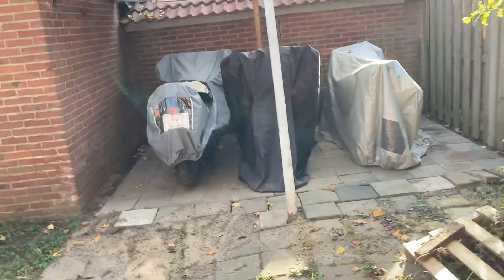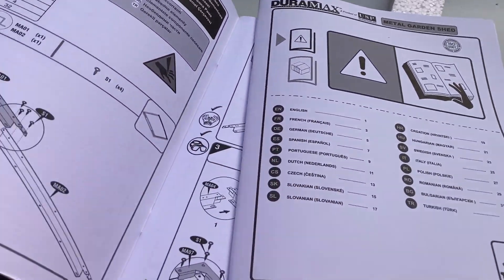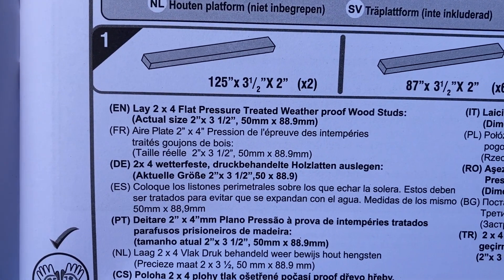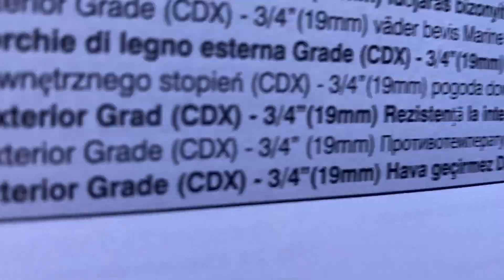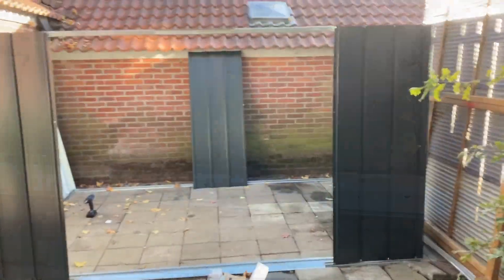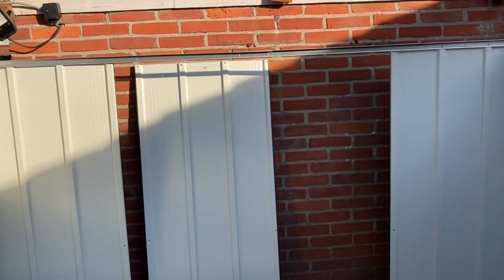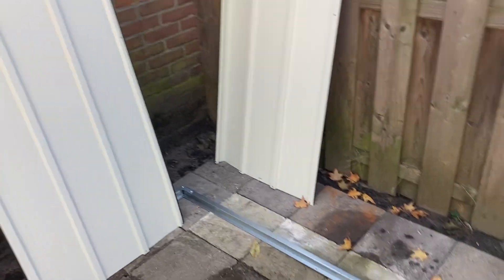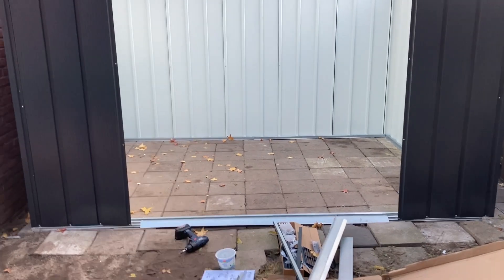New shed for the bikes. Garden rearrangement part 3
The next step is in the process to start to assemble the base of the shed. :)